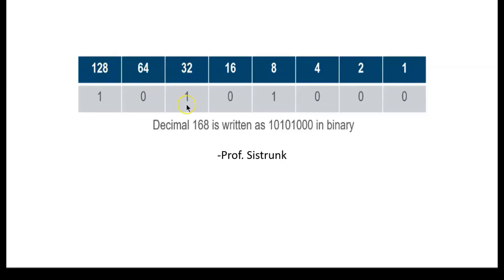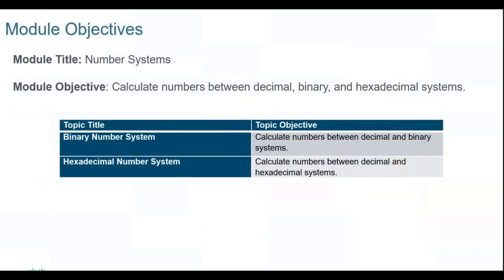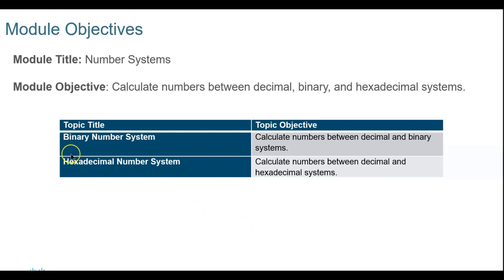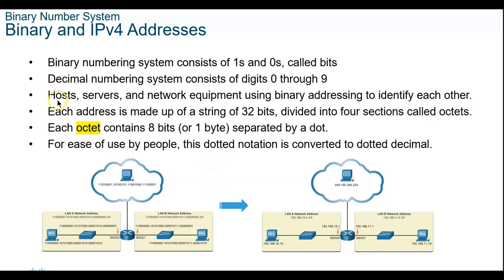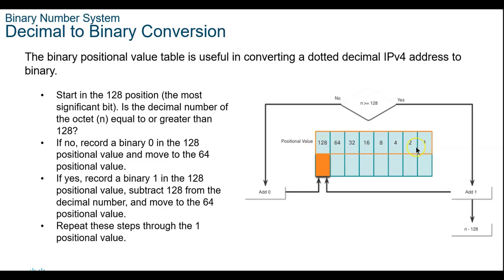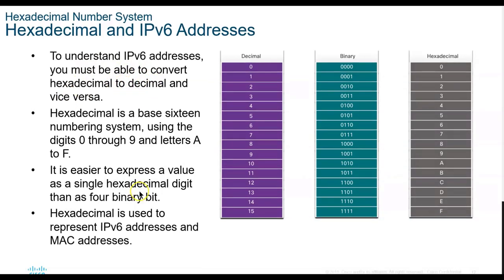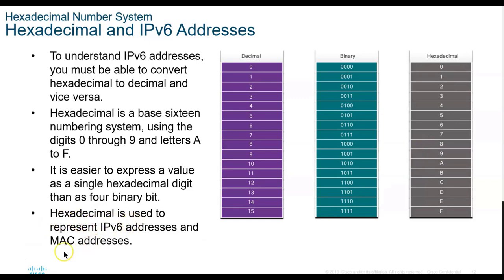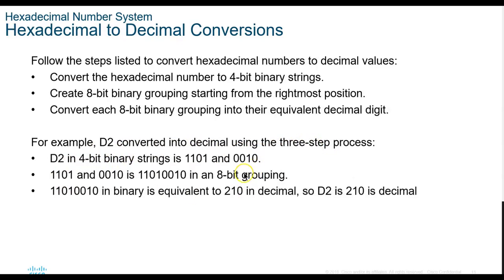What is the Number Systems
Why should I take this module?
Welcome to Number Systems!

Guess what? This is a 32-bit IPv4 address of a computer in a network: 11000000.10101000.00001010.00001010. It is shown in binary. This is the IPv4 address for the same computer in dotted decimal: 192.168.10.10. Which one would you rather work with? IPv6 addresses are 128 bits! To make these addresses more manageable, IPv6 uses a hexadecimal system of 0-9 and the letters A-F.

As a network administrator you must know how to convert binary addresses into dotted decimal and dotted decimal addresses into binary. You will also need to know how to convert dotted decimal into hexadecimal and vice versa. (Hint: You still need your binary conversion skills to make this work.)

Surprisingly, it is not that hard when you learn a few tricks. This module contains an activity called the Binary Game which will really help you get started. So, why wait?

What will I learn to do in this module?

Module Title: Number Systems

Module Objective: Calculate numbers between decimal, binary, and hexadecimal systems.

Binary Number System:
Calculate numbers between decimal and binary systems.
Hexadecimal Number System:
Calculate numbers between decimal and hexadecimal systems.

Binary and IPv4 Addresses:
IPv4 addresses begin as binary, a series of only 1s and 0s. These are difficult to manage, so network administrators must convert them to decimal. This topic shows you a few ways to do this.

Binary is a numbering system that consists of the digits 0 and 1 called bits. In contrast, the decimal numbering system consists of 10 digits consisting of the digits 0 – 9.

Binary is important for us to understand because hosts, servers, and network devices use binary addressing. Specifically, they use binary IPv4 addresses, as shown in the figure, to identify each other.